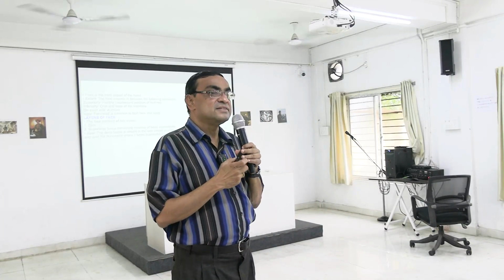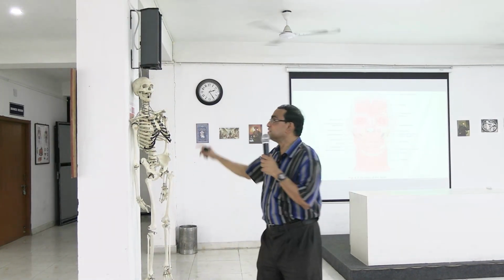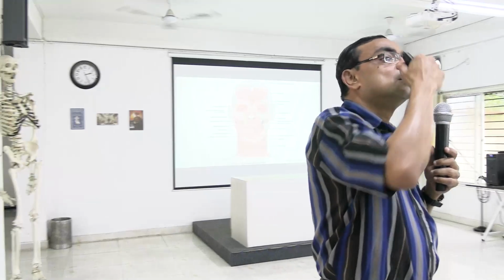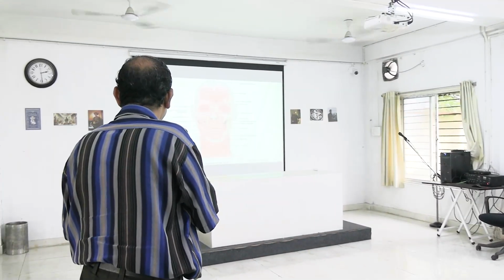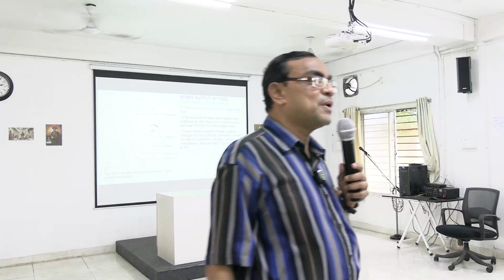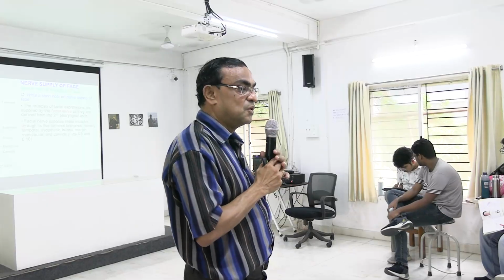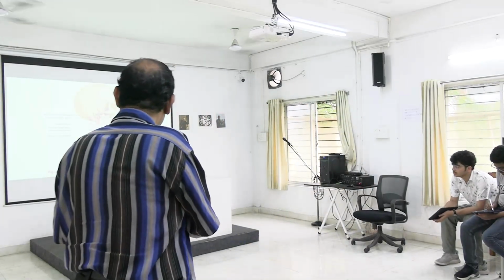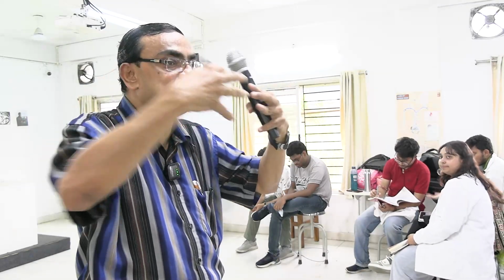Lecture On Anatomy of the Face: Muscles of Expression, Nerve Supply & Danger Area | MBBS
In this foundational anatomy session for the MBBS 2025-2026 batch at Santiniketan Medical College & Hospital, we dive into the complex and clinically significant Anatomy of the Face. This lecture provides a comprehensive look at the surface landmarks, muscles of facial expression, and the vital neurovascular networks that define the face.

    Surface Landmarks & Dissection: Defining the upper limit (hairline), lower limit (mandible), and the strategic lines of incision for facial dissection [00:00].

    The Superficial Fascia & Expression: Why the face lacks a deep fascia and how this facilitates both verbal and non-verbal communication through facial expressions [02:13].

    Muscles of Facial Expression: A detailed breakdown of the intrinsic and extrinsic muscles, including: * Orbicularis Oculi & Orbicularis Oris: Closing the eyes and mouth [10:42].

        Buccinator Muscle: The "Trumpet player's muscle" and its role in keeping food in the vestibule of the mouth [17:22].

        Levator Labii Superioris & Zygomaticus: Elevation of the lip and the smile [13:31].

    Nerve Supply (The "Hand" Rule): Understanding the 5 branches of the Facial Nerve (CN VII) exiting the parotid gland: Temporal, Zygomatic, Buccal, Mandibular, and Cervical [22:52].

    Sensory Innervation: The role of the Trigeminal Nerve (CN V) and its three divisions (Ophthalmic, Maxillary, Mandibular) [27:50].

    The "Danger Area of the Face": Why infections on the upper lip and nose can lead to life-threatening Cavernous Sinus Thrombosis or Meningitis due to the valveless nature of facial veins [04:28].

    Blood Supply: The tortuous course of the Facial Artery to accommodate movement and its anastomosis between internal and external carotid systems [33:12].

[Clinical Significance]

    Trigeminal Neuralgia: Insights into the "excruciating" pain of CN V stimulation (mentioning famous cases like Salman Khan) [31:57].

    Facial Vein Peculiarities: Why the facial vein is straight and thick-walled, leading to risks like air embolism [07:01].

On: ANATOMY by Dr. Srijit Narayan Chaudhuri
(MBBS Batch: 2025-26)
Conducted on: 27-04-26